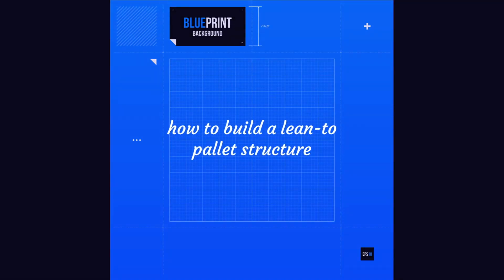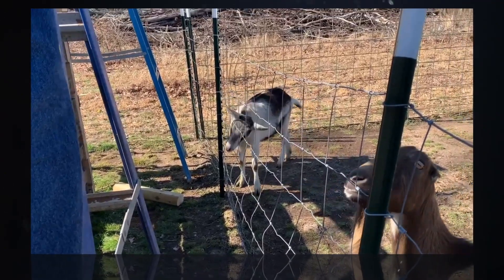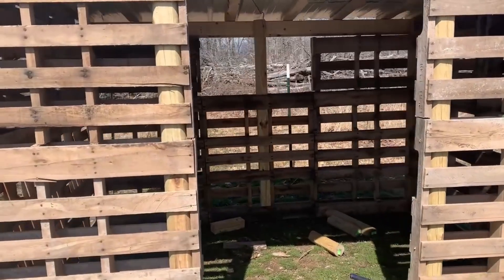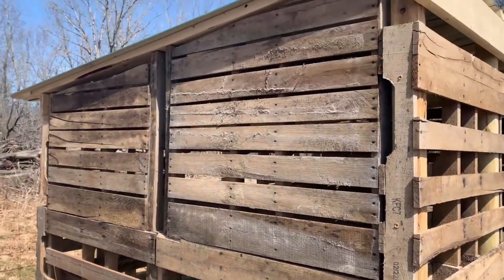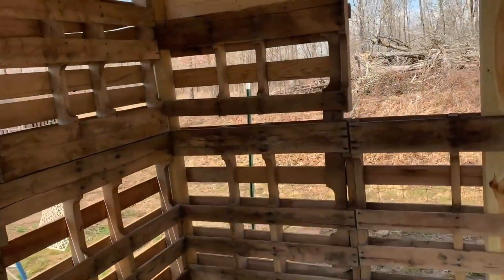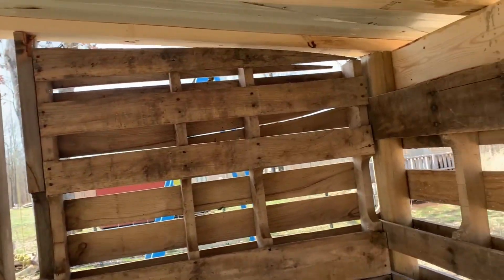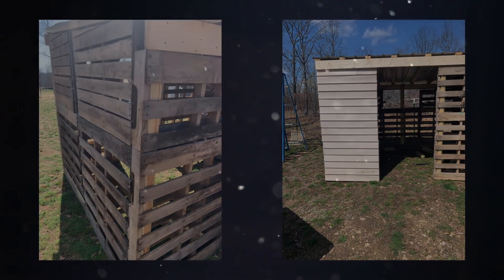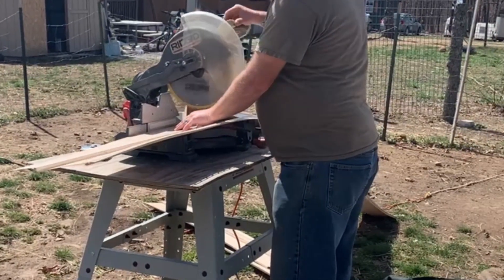how to build a goat shelter for under $200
hello this is a brilliantly constructed  pallet structure that I hope you enjoy building